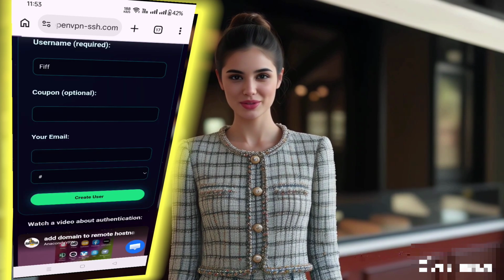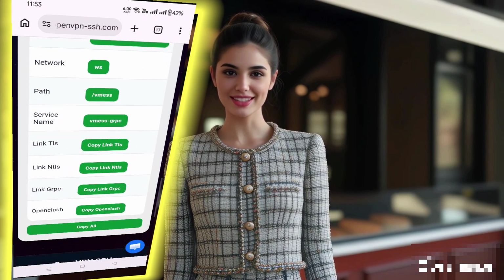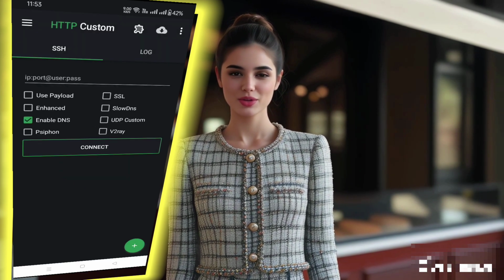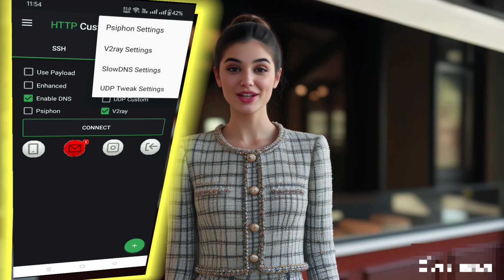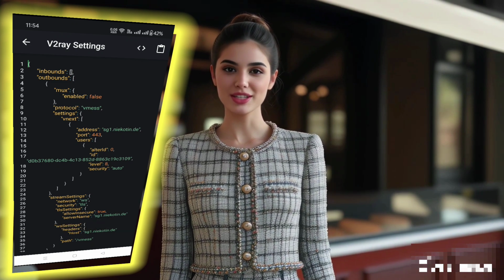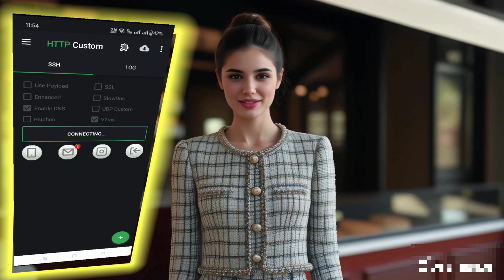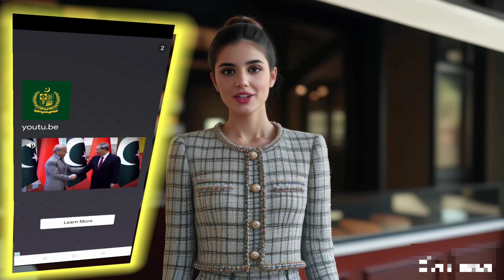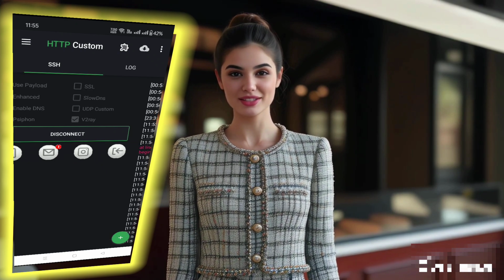How To Create V2Ray VMess Account & Setup on HTTP Custom VPN | Free Fast VPN Tutorial 2026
Learn how to create a free V2Ray VMess account and configure it on HTTP Custom VPN for secure, private, and high-speed internet access.

In this step-by-step tutorial, you will learn:
• How to create a V2Ray VMess server account
• How to get VMess configuration links
• How to import VMess config into HTTP Custom VPN
• How to connect securely using V2Ray protocols
• Tips for faster and more stable internet connection

This method helps improve online privacy, security, and browsing performance using custom VPN configurations.

Useful Resources:
• OpenVPNSSH Website
• HTTP Custom VPN App